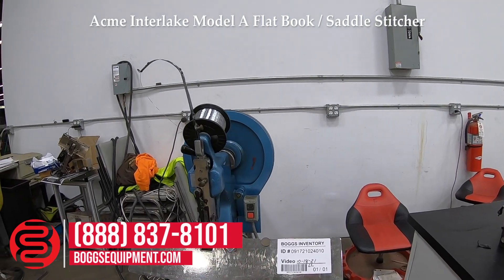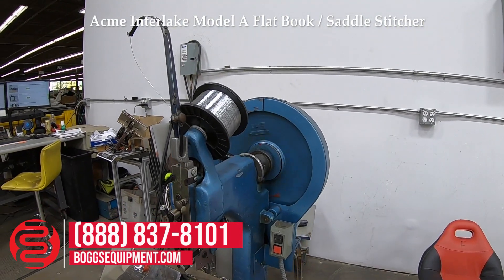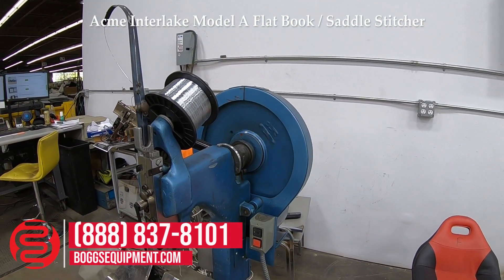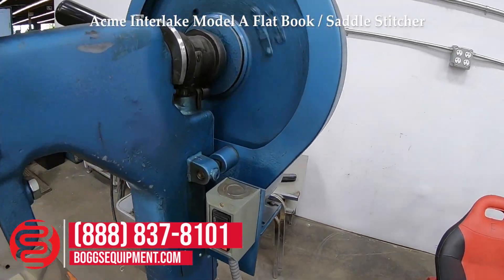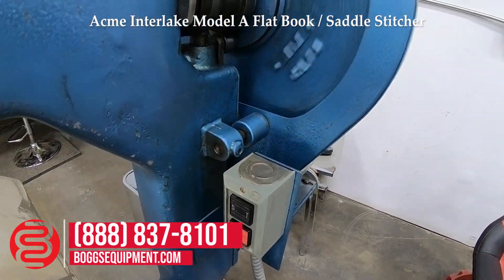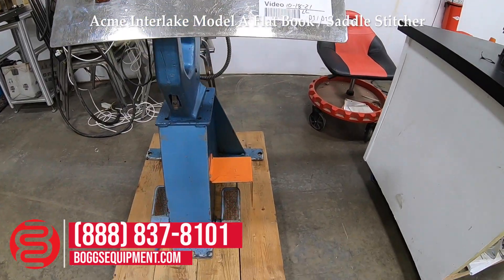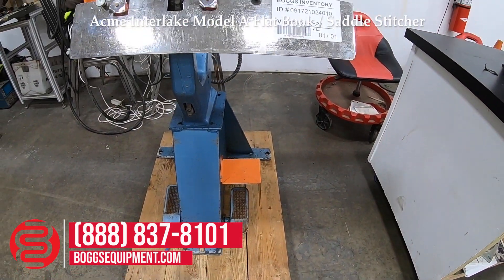Acme Interlake Model A Flat Book / Saddle Stitcher